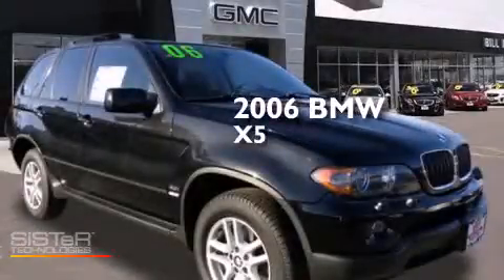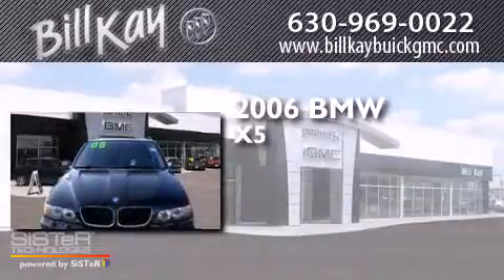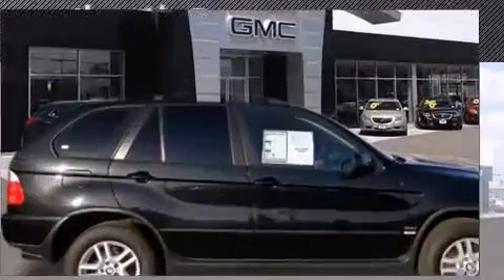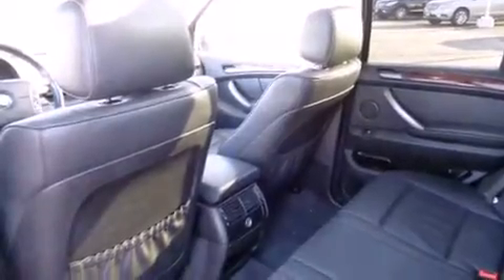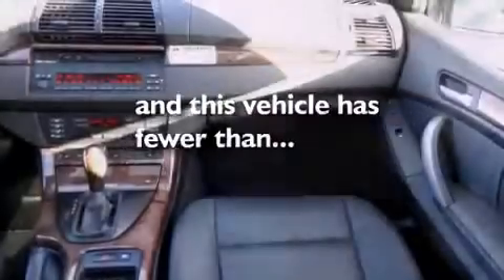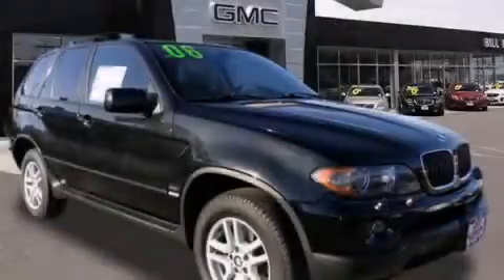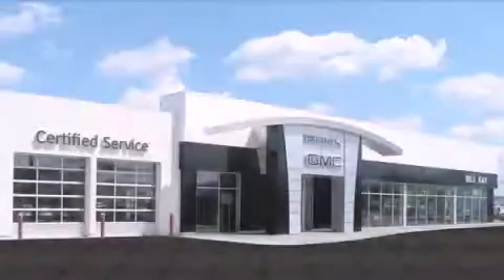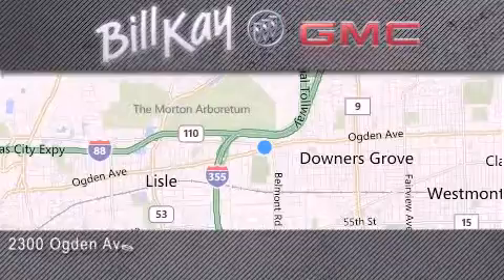Used 2006 BMW X5 Downers Grove IL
We have been honored to serve the Downers Grove IL area , we promise that your experience at our dealership will exceed your expectations ! Year : 2006 Make : BMW Model : X5 Engine : 3.0L 6 Cyl. Fuel Injected Trans . : Automatic Exterior : Jet Black Miles : 68,892 Stock : P13771 Bill Kay Buick GMC Ogden Avenue Downers Grove , IL 60515